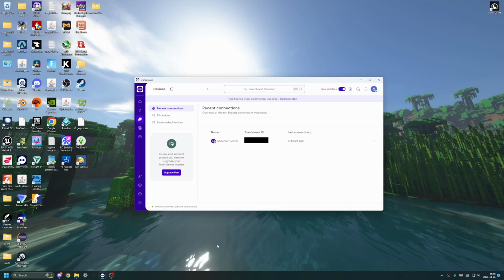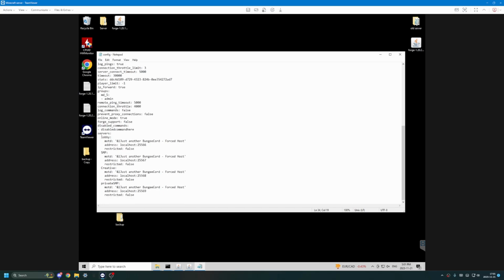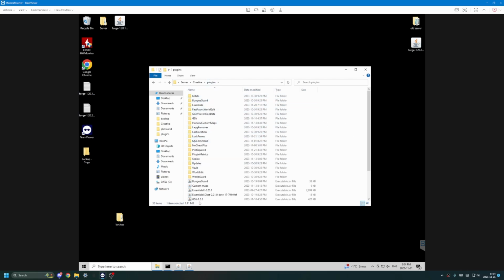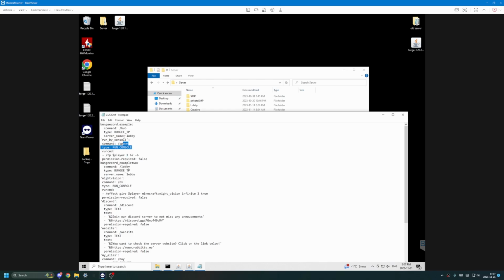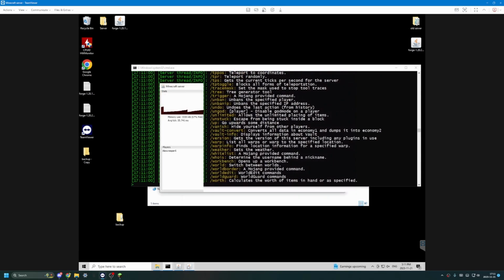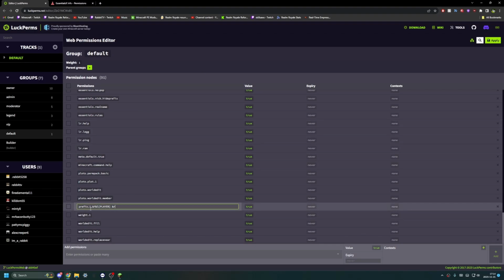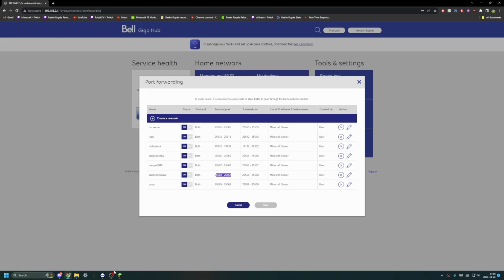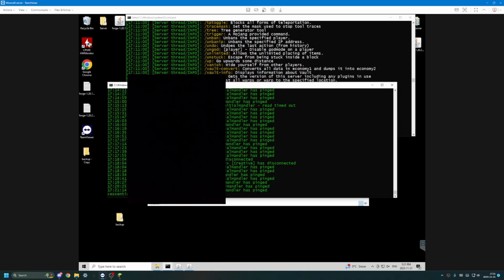How my Minecraft Server works!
In this video I talked about how my Minecraft Server network works and what I  used to make it run.

Don't hesitate to comment if you have any questions